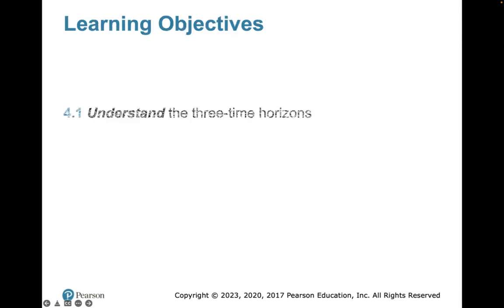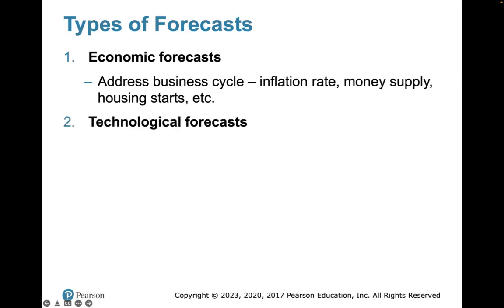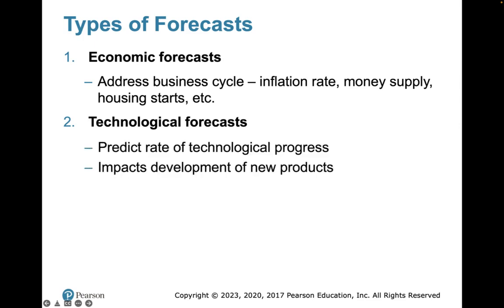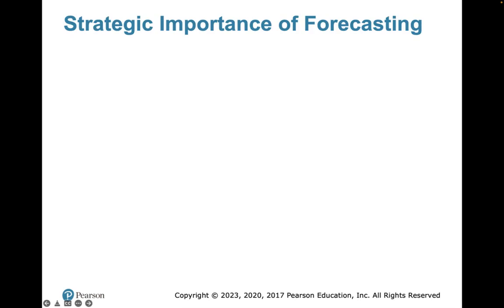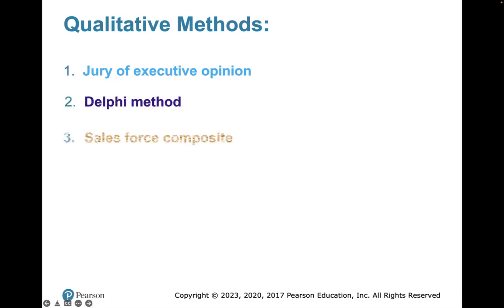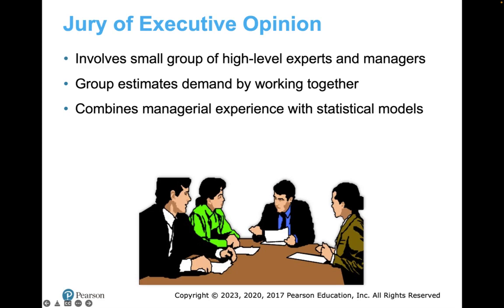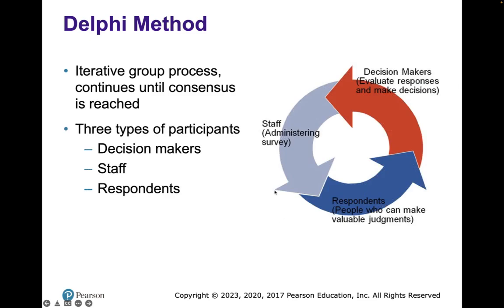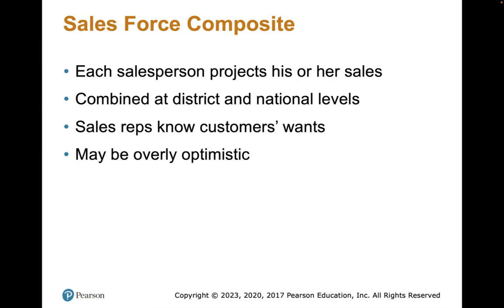3320 Theory 4.1 - 4.2